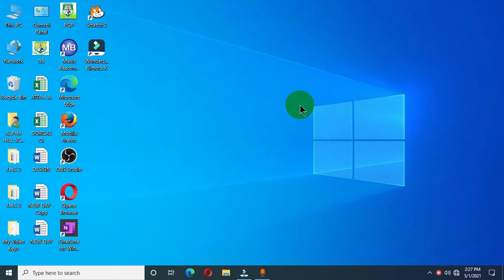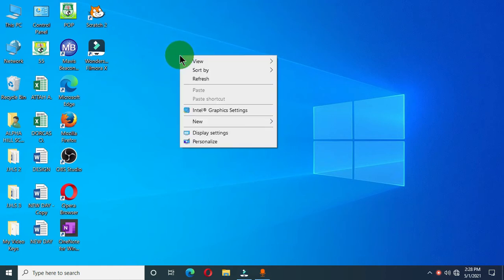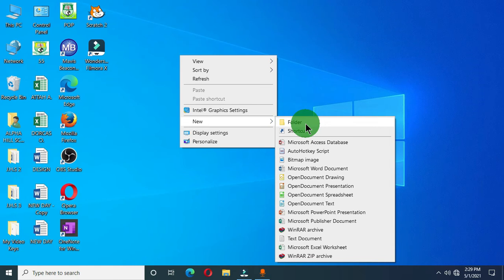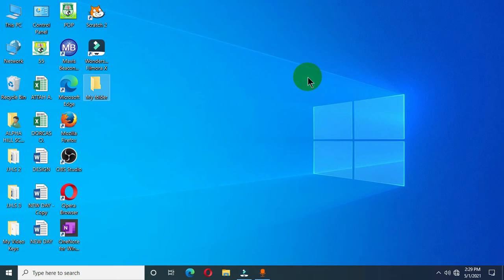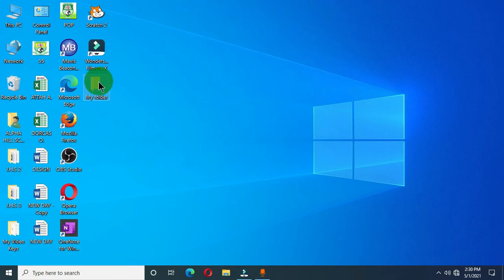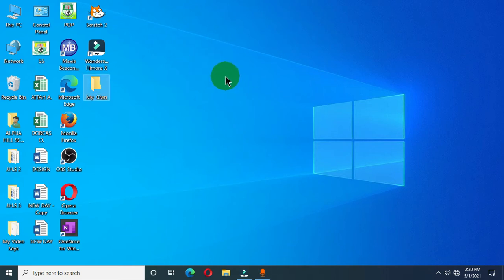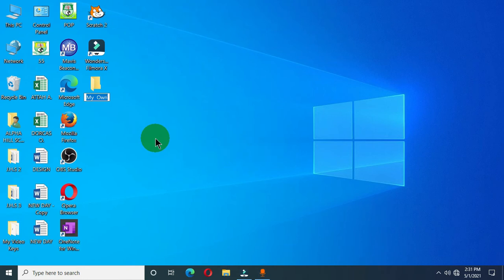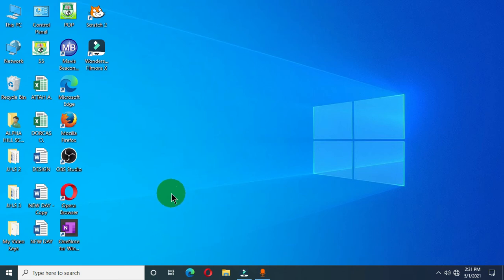How To Create, Rename and Delete a Folder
Hello This video will guide you to create, rename and delete a folder on the computer desktop. It is very necessary to have created folders to help keep essential files and programs.